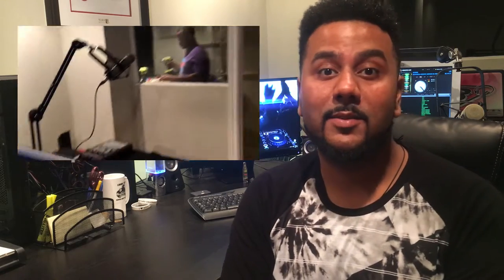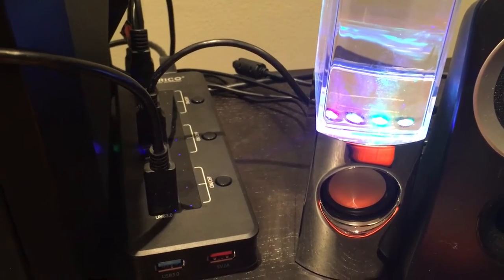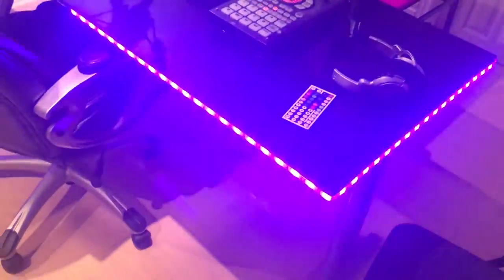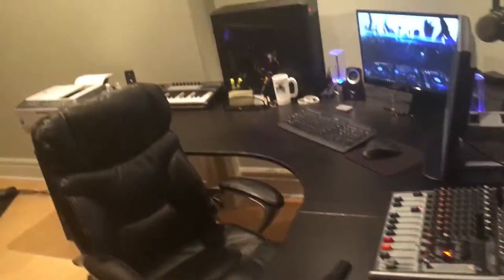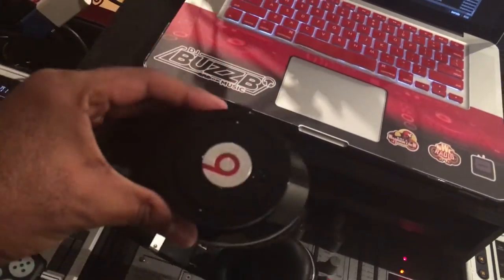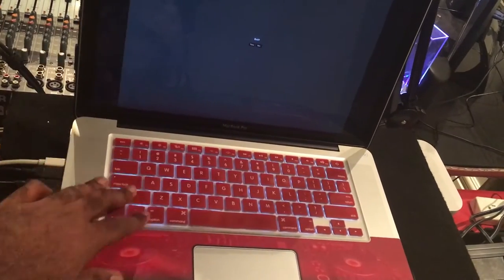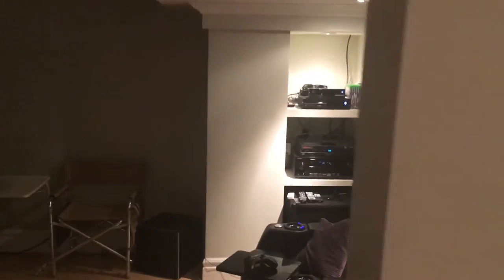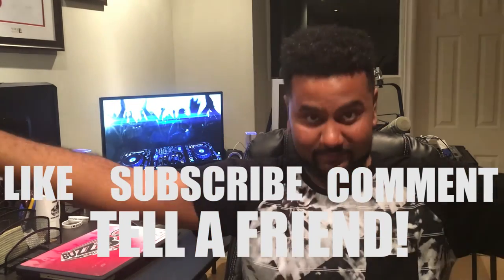MY DJ STUDIO ROOM TOUR 2015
A tour of the place where all my media magic happens.

RIO LED STRIP

Intro Audio: Soca Buzz Riddim (AceMuzik)

Follow me for all the updates!